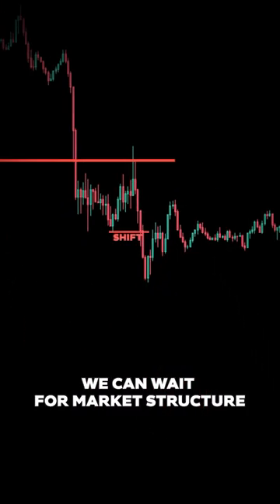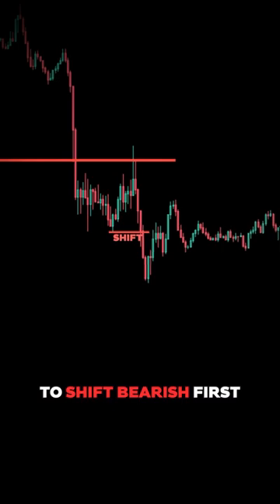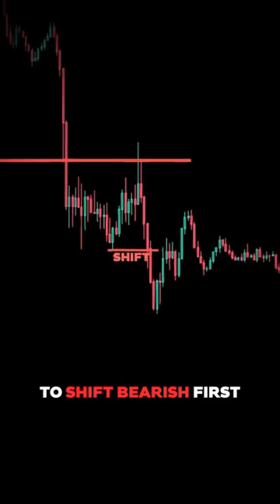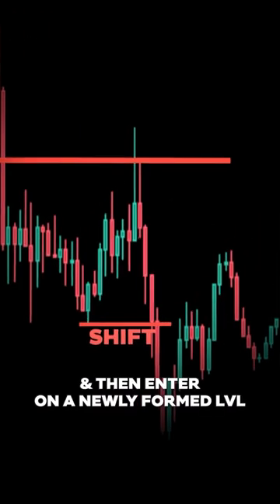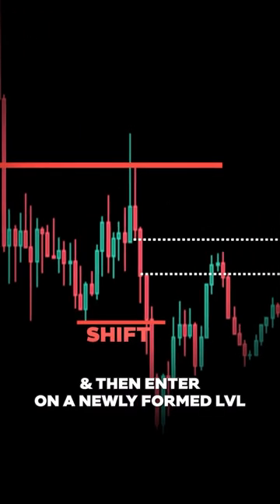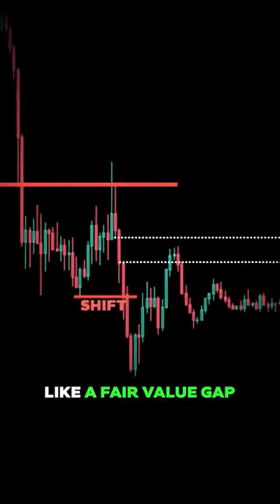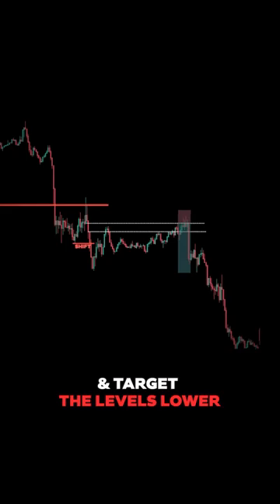⚠️ Master the Shooting Star Candlestick Pattern: Spot Trend Reversals for Profitable Trades!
Welcome to our comprehensive guide on the Shooting Star candlestick pattern, your secret weapon for spotting potential trend reversals in the markets! Unravel the mystery of this powerful technical analysis tool, known for its accuracy and effectiveness in forex, stocks, and cryptocurrency trading.

In this tutorial, you'll learn to identify the Shooting Star pattern and understand its implications. We'll delve into real-life examples, showcasing how to use this pattern for entry and exit points, along with managing risk effectively.

👉 What you'll learn:
✔️ Definition and characteristics of the Shooting Star candlestick pattern
✔️ How to spot a Shooting Star in various markets
✔️ Techniques to trade effectively using the Shooting Star
✔️ Risk management strategies to safeguard your capital

Join us in this journey to becoming a better trader, and don't forget to capitalize on trend reversals using the Shooting Star candlestick pattern! 🔥📊💸